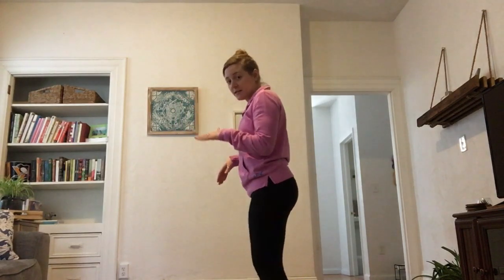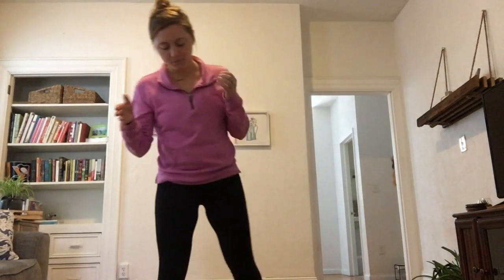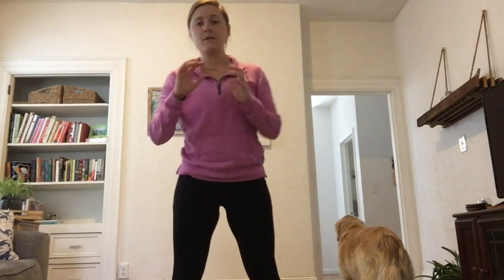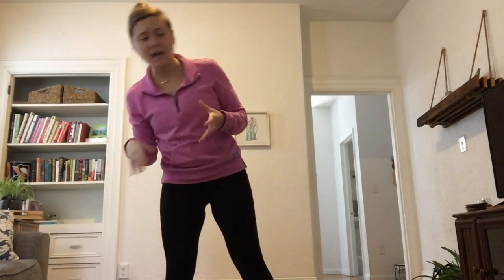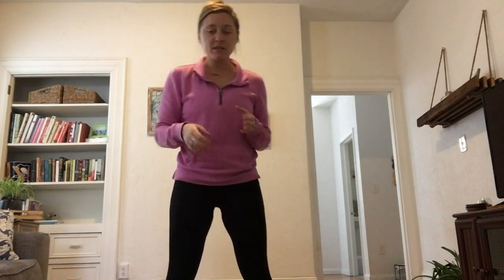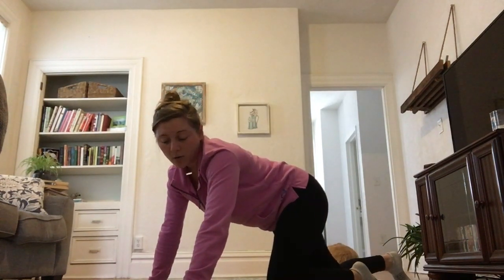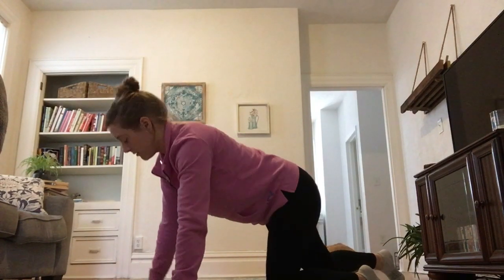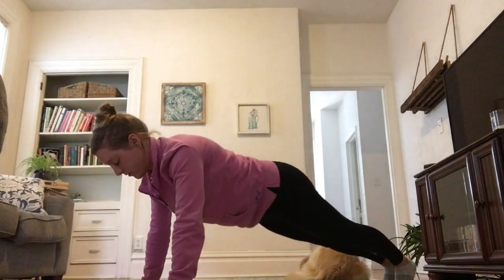Adding intensity to strength exercises at home